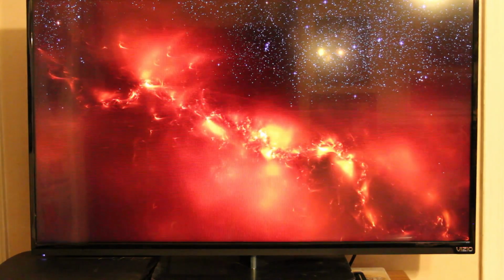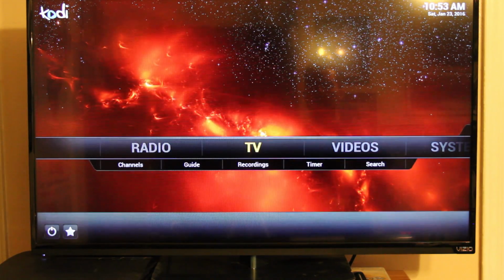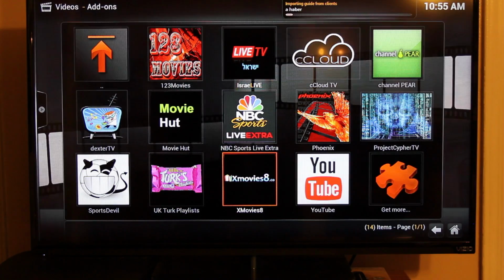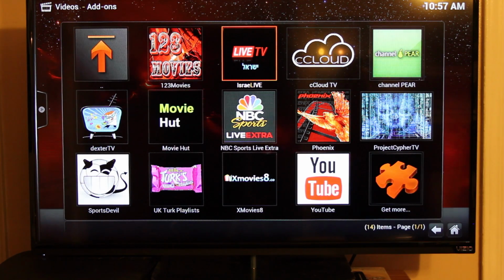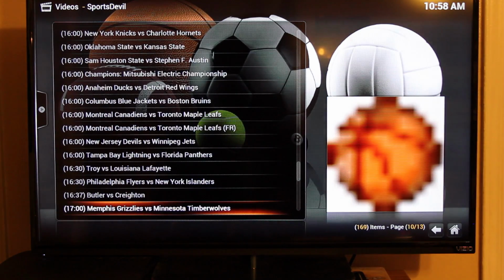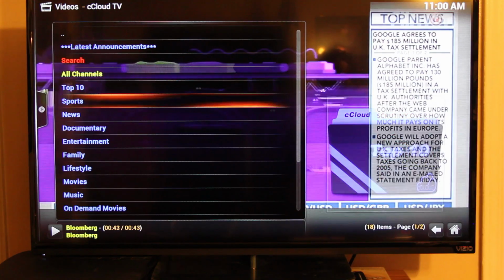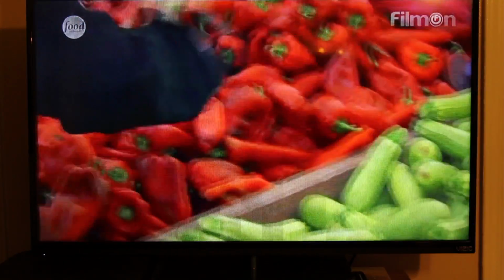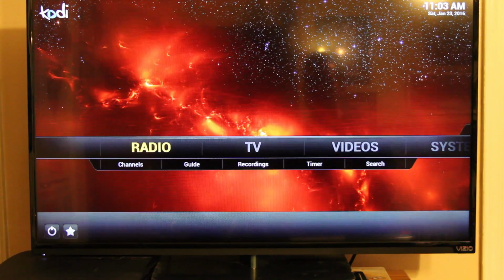Amazon Fire Stick Review Jailbroken w/ Kodi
A Quick Review of a jailbroken Fire Stick I received which has the Kodi software on it.